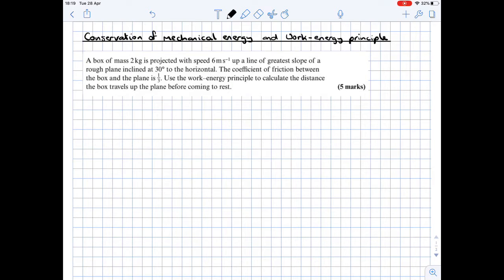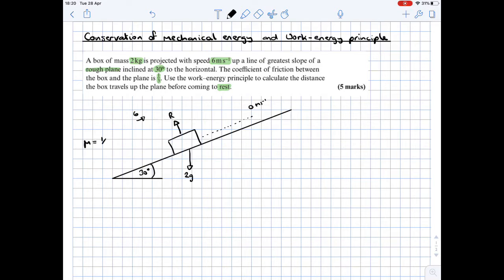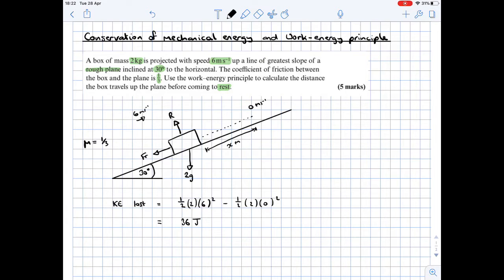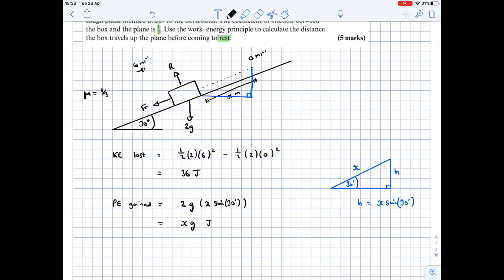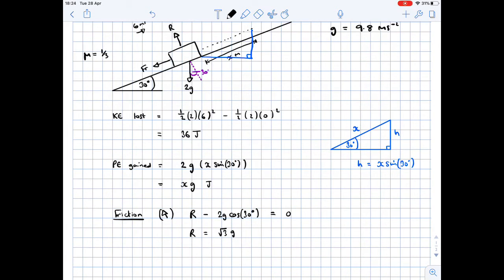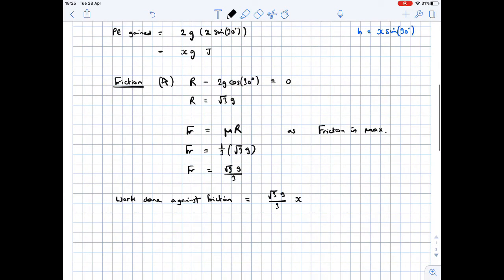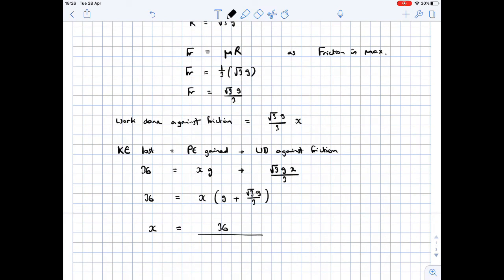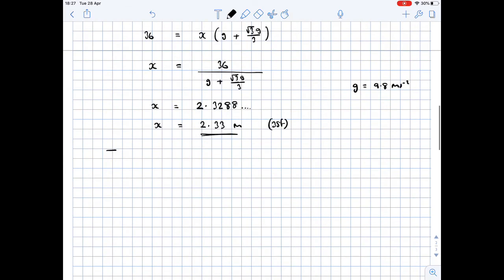2. Work, Energy and Power exam style question